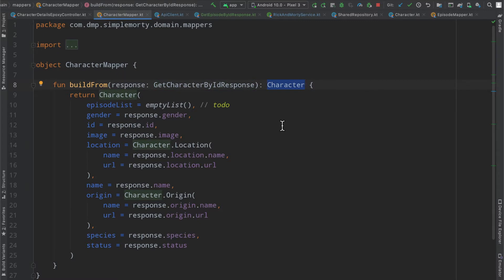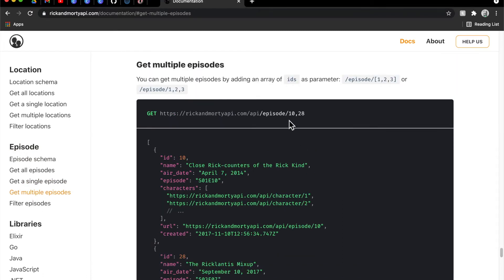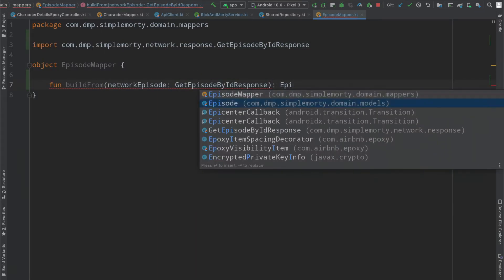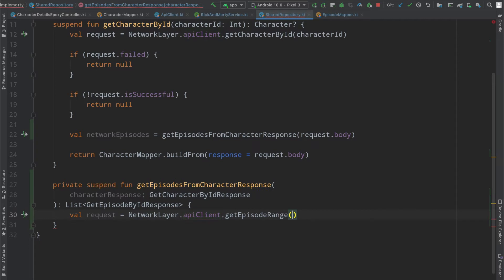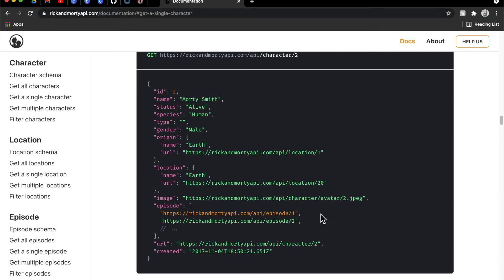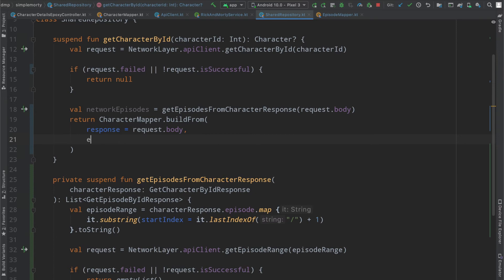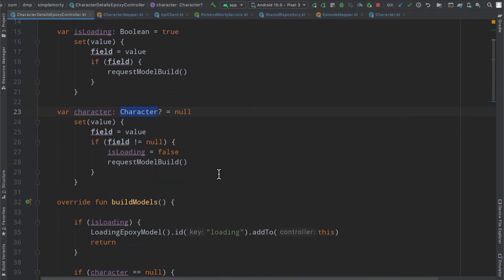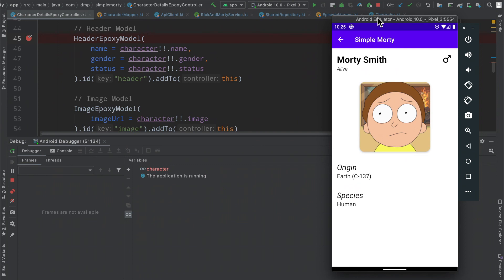Mapping multiple network models to single domain model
This episode continues our discussion on network vs. domain layer models and the mapping process between the two layers.  Throughout the episode, we create a single domain layer model from multiple network models to set us up to build a more rich UI.